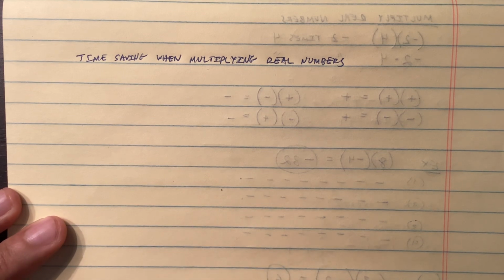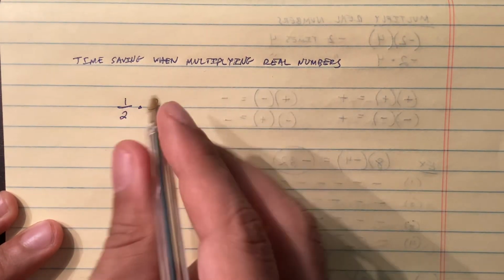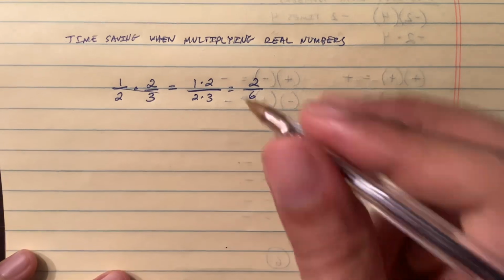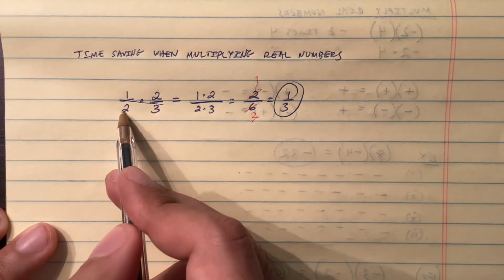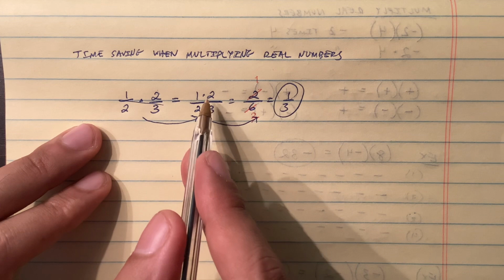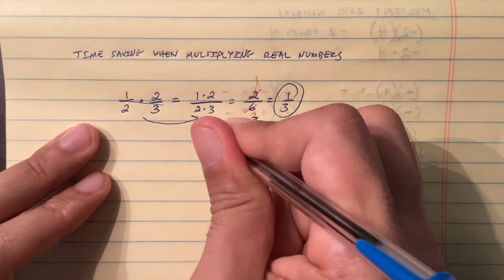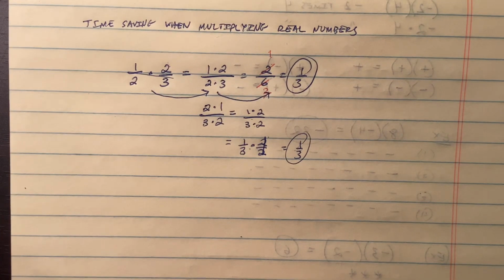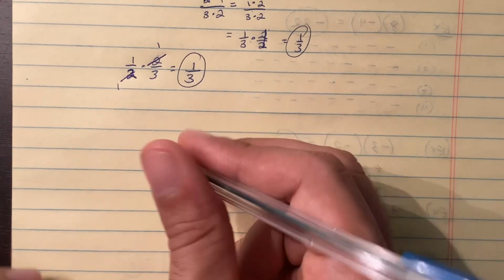Save time when multiplying fractions!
In this video, I show you a technique that you can use to save time when multiplying fractions.
I hope this helps you! Enjoy!